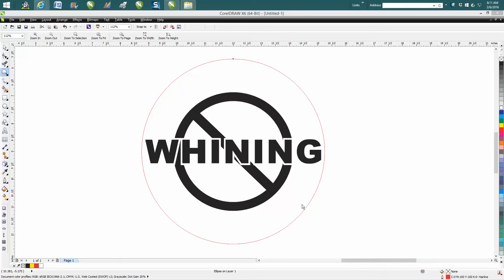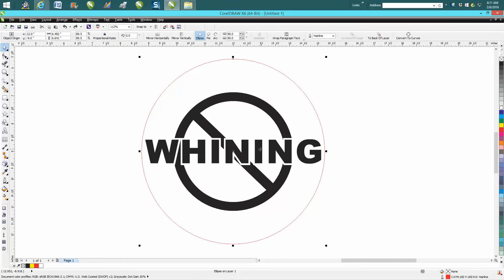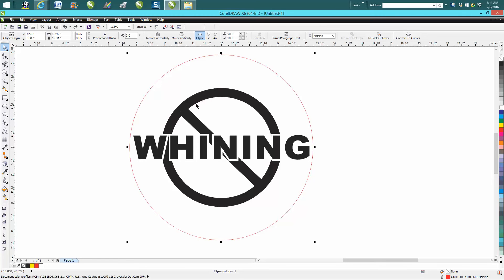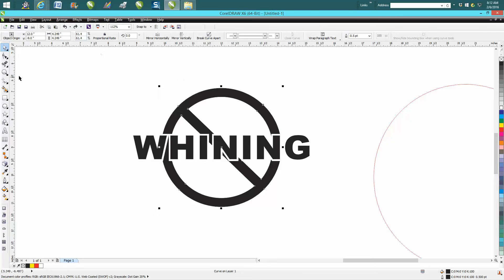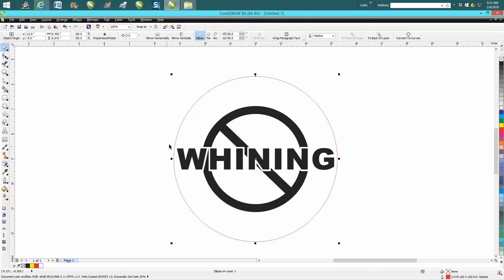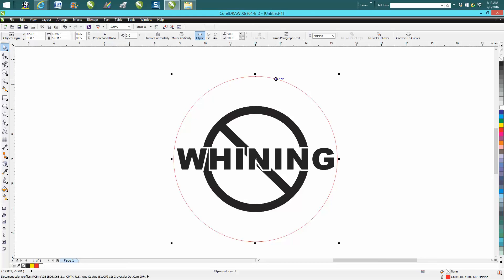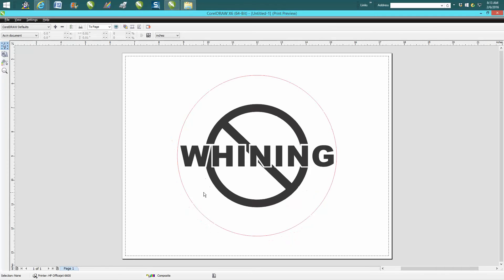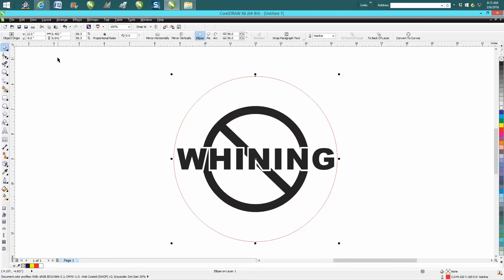Corel Draw Tips & Tricks Sending a cut and engraving file to the laser, the safe way